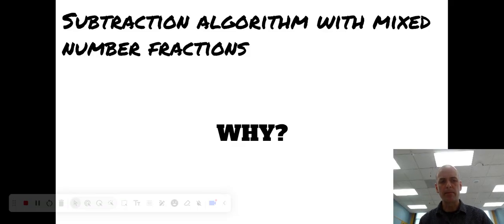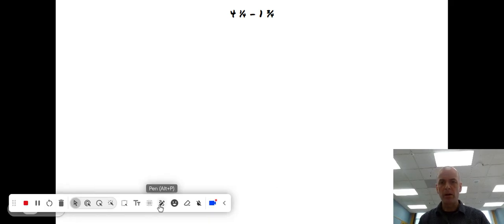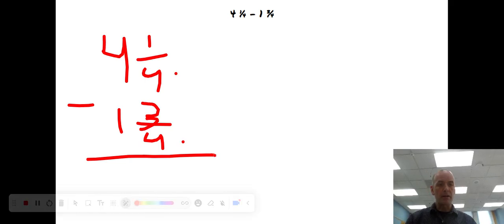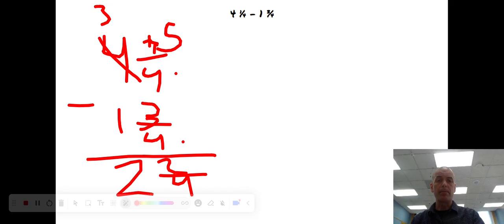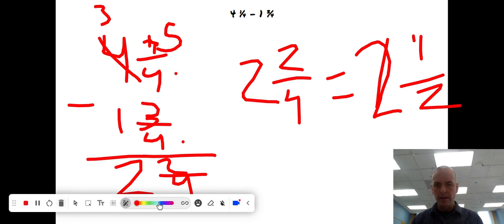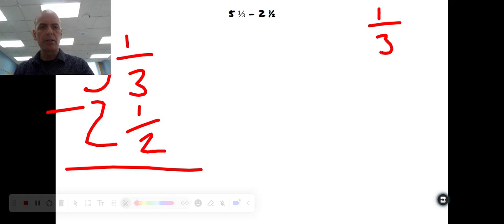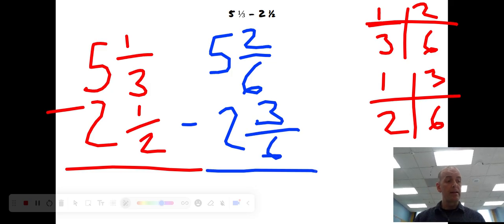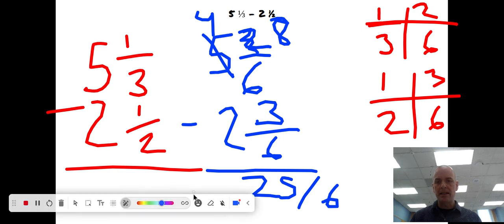math strategy teacher example - Google Slides - Screencastify - June 1, 2026 8:30 AM